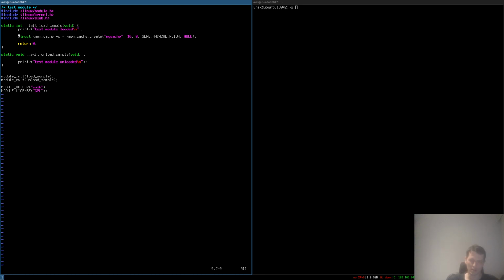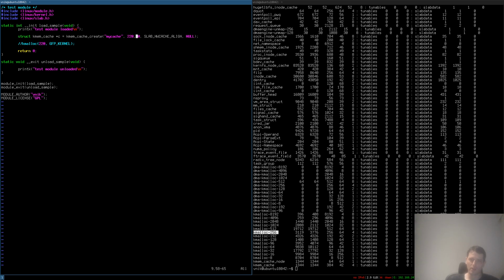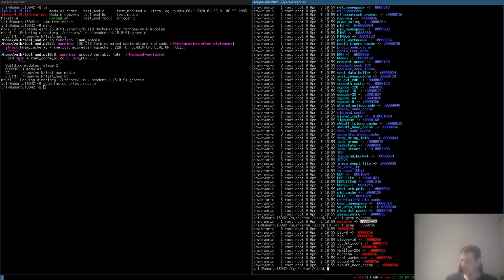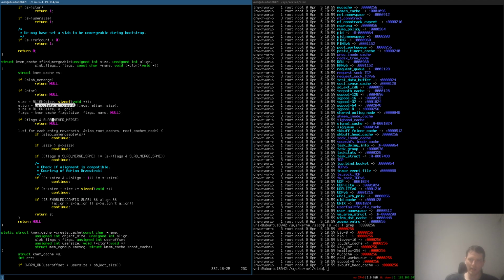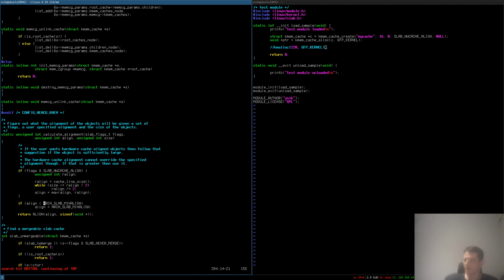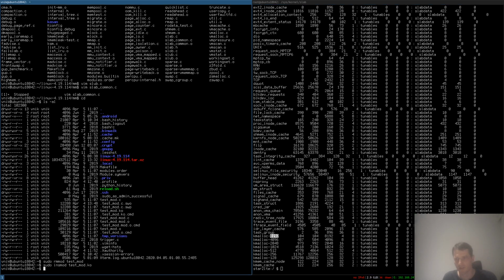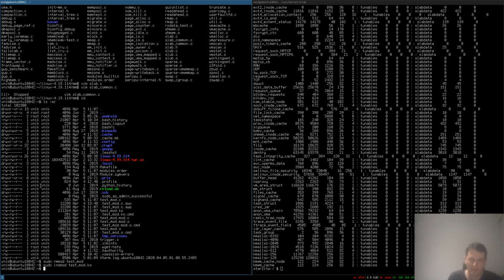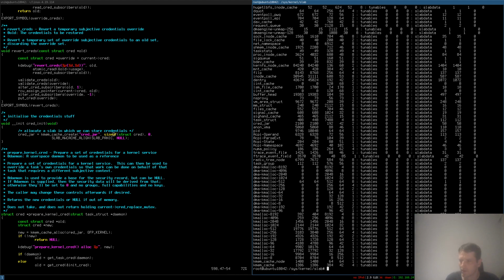Android / Linux SLUB aliasing for general- and special-purpose caches